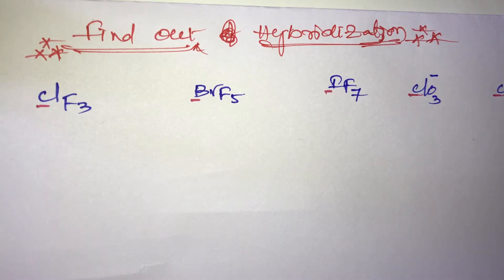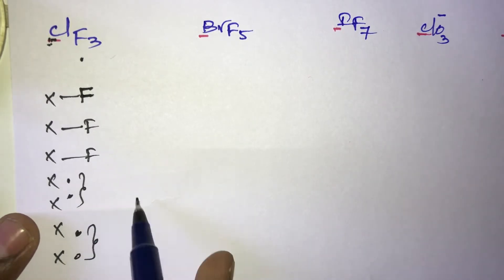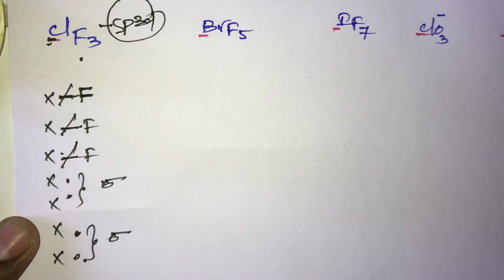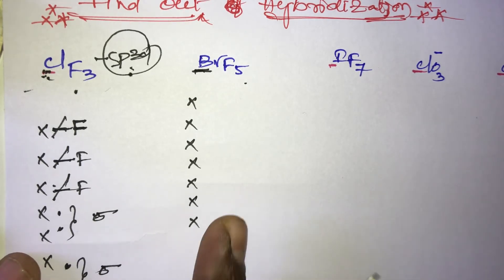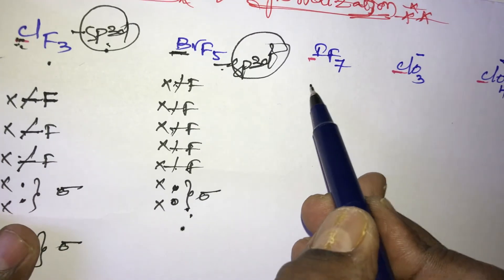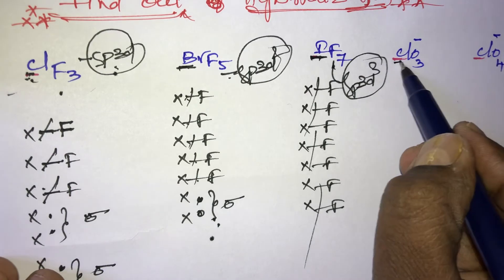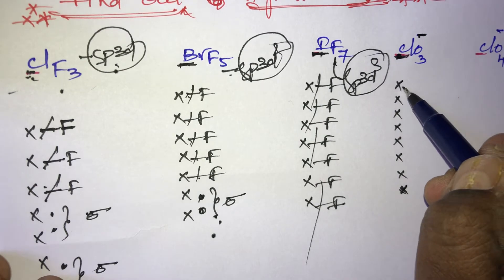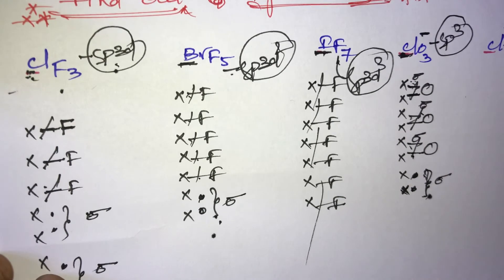How to find out hybridization for Eamcet , Neet , Jee (part -6)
How to find out hybridization for Eamcet neet Jee